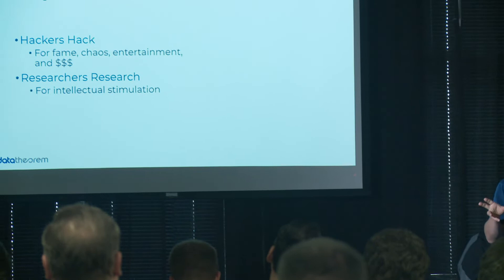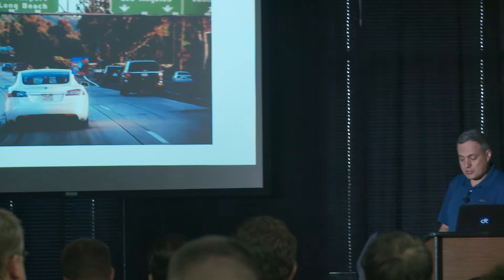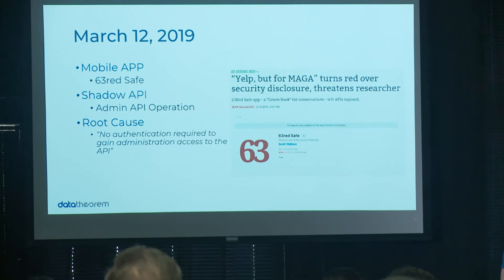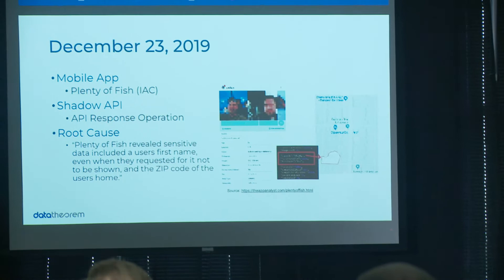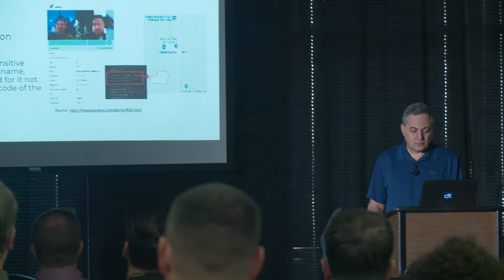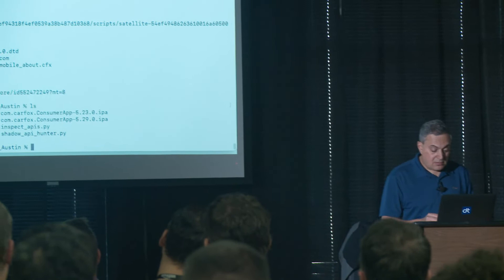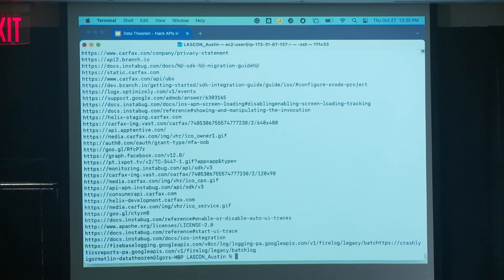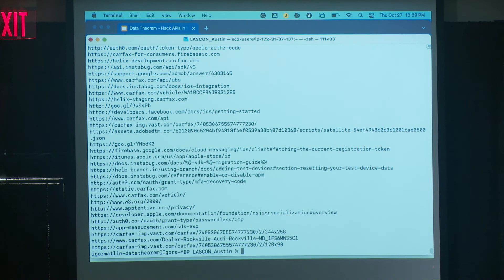How To Hack An API In 15 Minutes - Igor Matlin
Staying secure in an era where mobile apps and APIs are most vulnerable. It is very hard, if not impossible, to secure something you don’t know exists. While security professionals spend countless hours on complex yet interesting issues that *may* be exploitable in the future, basic attacks are occurring every day with little to no reviews. For example, a “dated trend” by effective yet lazy hackers is to search for APIs unknown by security teams, coined “Shadow APIs”, connect to these APIs, and extract data.
While SQL Injection used to be the hack of choice, as a few simple SQL commands would either mean “pay dirt” or “move on to the next target”, the same can be said for Shadow API, Find, Connect, Extract.

This talk will discuss one of many methods that are used in the wild to target Shadow APIs and export large volumes of data with a few clicks of a button – or lines of Python code. Attendees will learn about a very basic yet non-so-obvious problem in securing data, and how hackers are
using creative methods to steal large volumes of data.

Presenter: Igor Matlin, Data Theorem, Solution Architect

(Contrast Room, Day 1, Session 3)